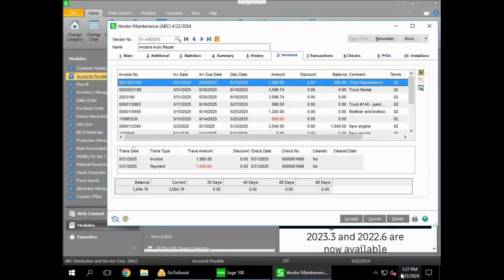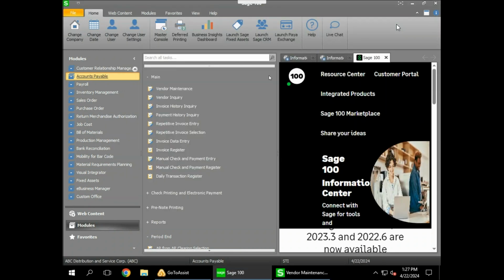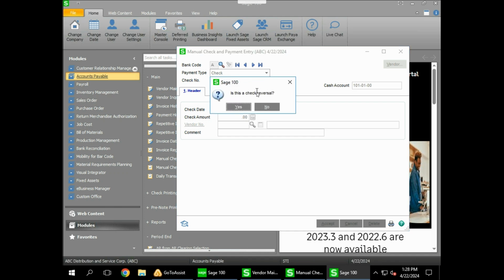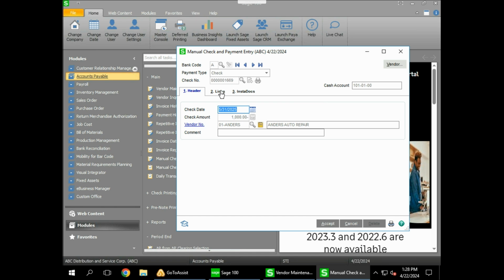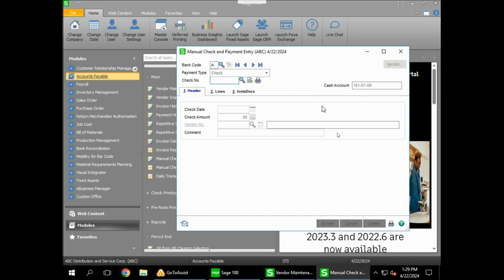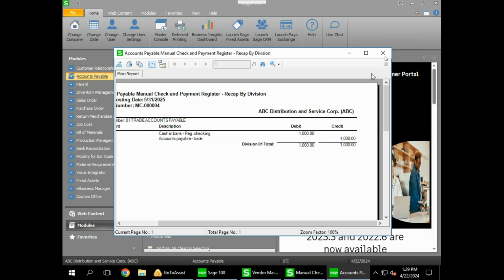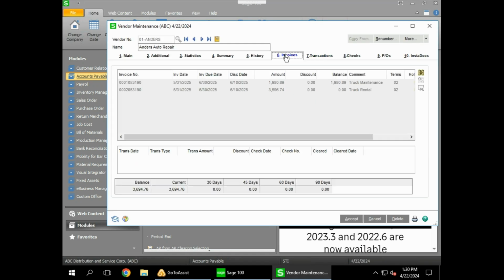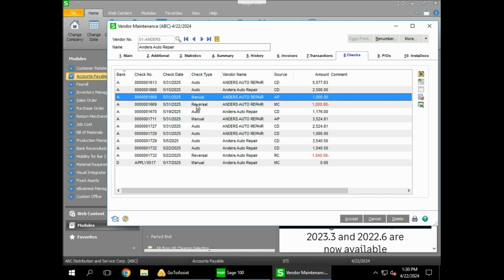Void an AP Check in Sage 100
How to void an AP Check in Sage 100